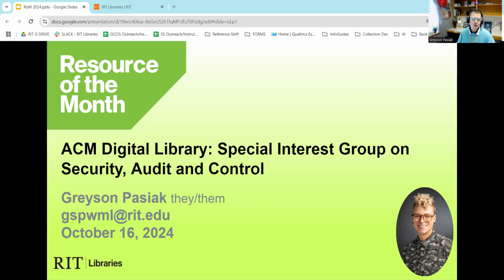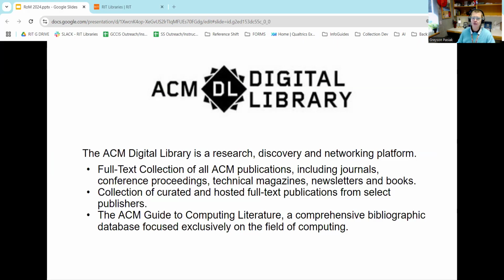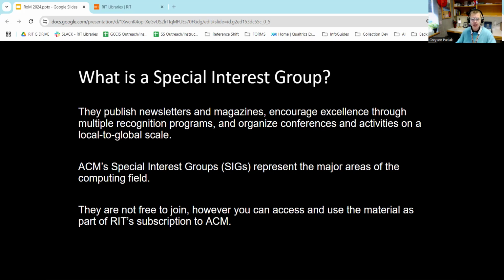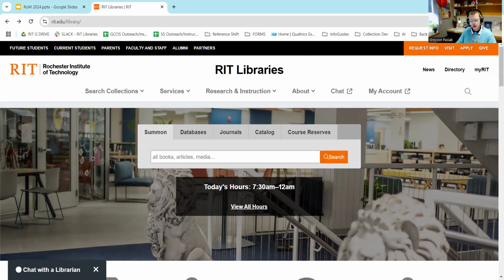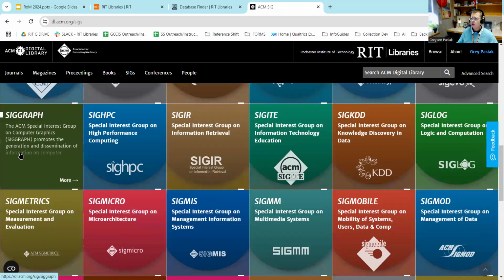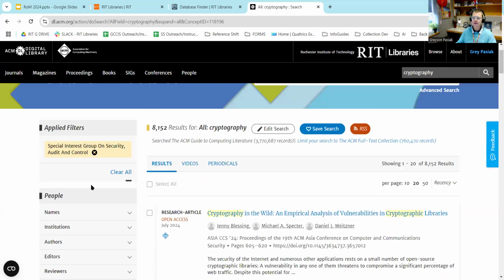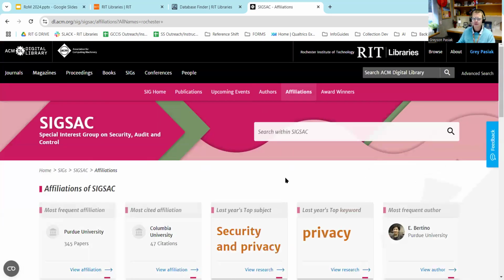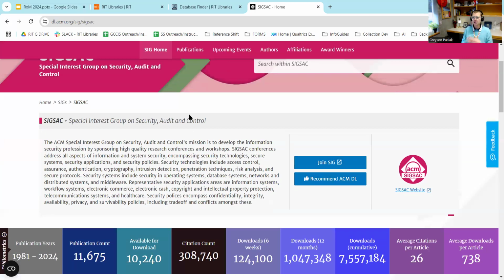Resource of the Month: ACM Digital Library SIG (October 2024)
Please join our GCCIS and Student Success Librarian, Greyson Pasiak, who will be presenting on this valuable resource. The ACM Digital Library is an online database with special interest groups that focus on high quality research. The ACM has a Special Interest Group on Security, Audit and Control's whose mission it is to develop the information security profession by sponsoring research conferences and workshops.